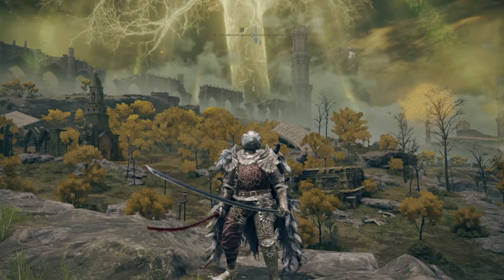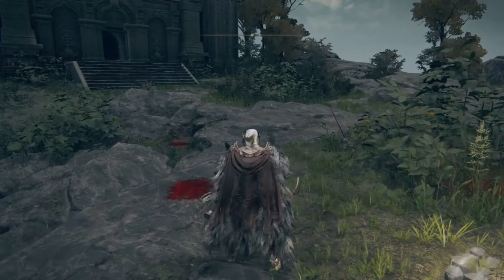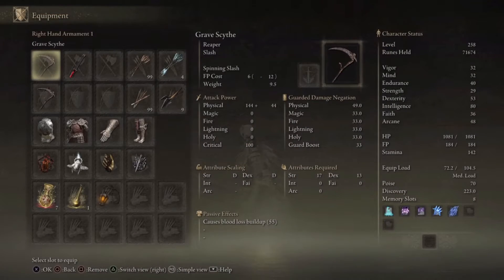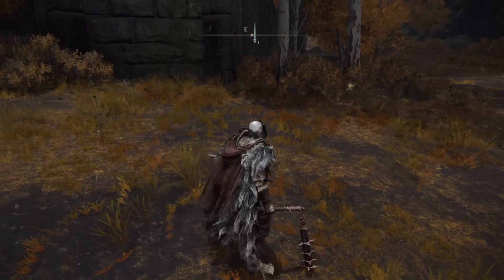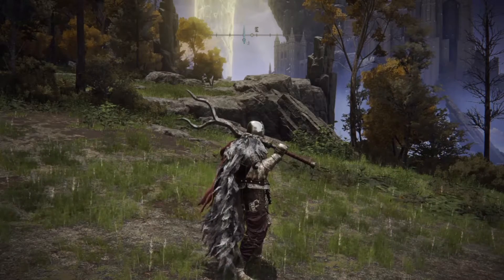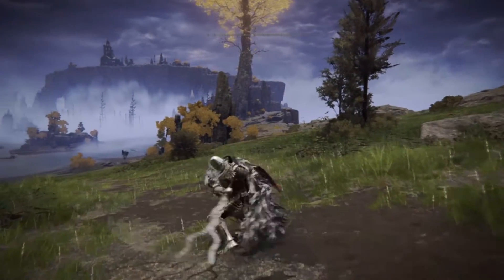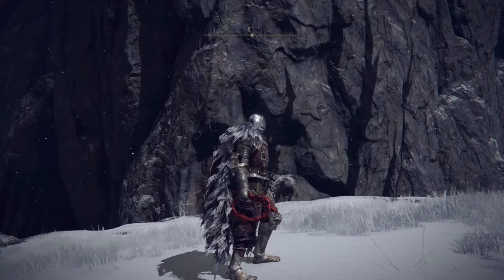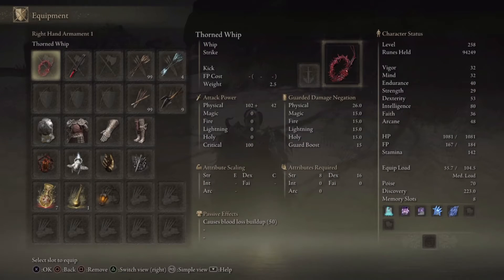ELDEN RING 5 BLEED WEAPONS YOU PROBABLY MISSED - LOCATION AND WALK THROUGH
Video will show you how to get 5 bleed weapons that you probably have missed.
You probably missed these weapons because they are only found by killing certain enemies who will drop them.
The video will show the locations and complete walk through to getting these weapons.

Here is a list of the weapons:
Thorned Whip
Grave Scythe
Forked Greatsword
Chainlink Flail
Vulgar Militia Saw

Video Chapters
00:00 - Intro
01:17 - First Weapon
03:36 - Second Weapon
06:38 - Third Weapon
09:41 - Fourth Weapon
14:08 - Fifth Weapon
16:24 - Outro